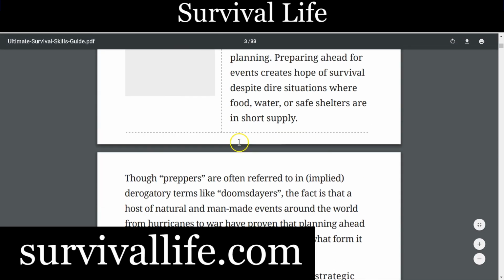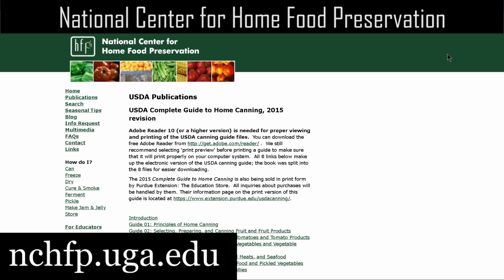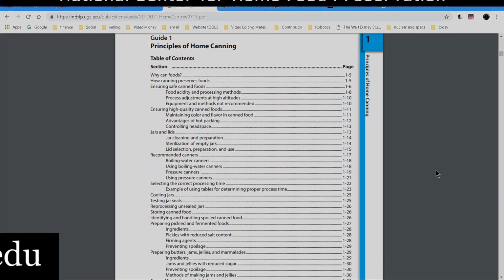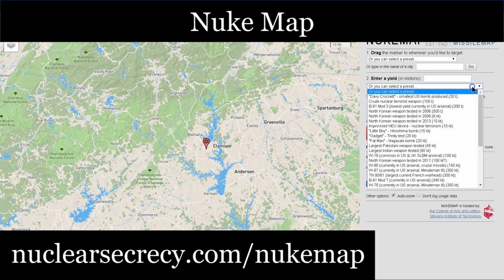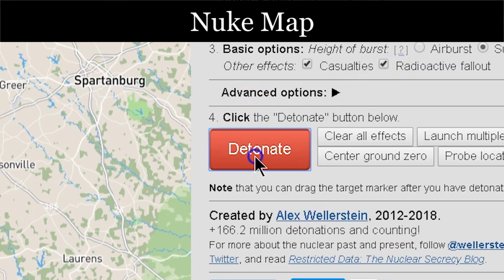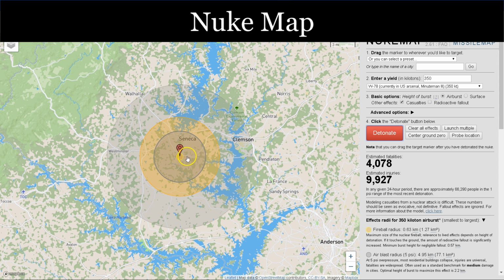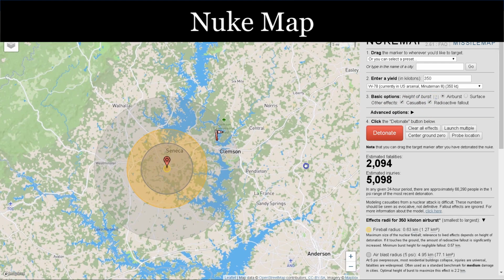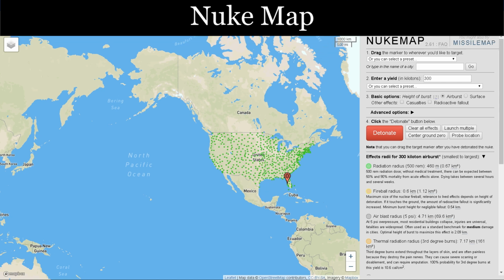Nuclear Calculator - How to Can & Preserve Food Long Term - Survival Skills - Knowledge & Insight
Survive...
Discussed in this video:
Survival Life website, Nuclear Detonation and effects calculator website and how to can & preserve food at home detailed website. Also featuring the deal of the week at the end.

This is an informational series to help those searching for knowledge to network with those who provide knowledge and gear.
The goal is to help people find the resources in which they need or feel necessary for increasing their odds of survival in any situation.
For this series I will search out and locate at least 3 websites per week and either one DEAL of the WEEK or one product review done by another prepper. Then I will discuss all of the pertinent information and post any links.  The deal of the week is an item or items in which I find extremely good deals on and pass this info along to you. I do NOT sell ANY of these products. This is just so that everyone has access to the equipment they need at the best price possible.

This is the second video in the series and the following websites are discussed:

We will be looking at many more of these in the future and hopefully help people find what they are looking for.
This video is a look at the different websites and gear reviews related to ALL aspects of prepping. This is a weekly series in which each week I will feature 3 Websites and discuss the information and gear available through these sites. These are NOT paid endorsements, I do not profit from discussing these sites or the gear in any way, nor am I compensates by the manufacturers or website owners.

The goal is to have a library , once it is complete.

For more on Nuclear Explosions, Including how to Survive in the aftermath check out the following videos:

Thanks, Serious Survivor.

Video produced using Adobe Premiere Pro, After Effects & Photoshop. Also all cameraq footage was taken with Nikon B500, Cannon EOS Rebel T3i, DJI Osmo, Zhiyun SMOOTH 4+ and iPhone 8+. Audio Effects created from Adobe Audition & After Effects, and audio equipment used was Samson Microphones, Neewer Microphone & Maxx Digital Sound Recorder.
All footage used shot by Serious Survivor from South Carolina, Georgia, Alabama and North Carolina. Stock Footage and pictures from Videoblocks, Storyblocks, Adobe Stock, Bigstock and US Archives. Sound and Audio Stock from YouTube stock and Audioblocks. All other footage, picture and audio used under Fair Rights Act & Laws.